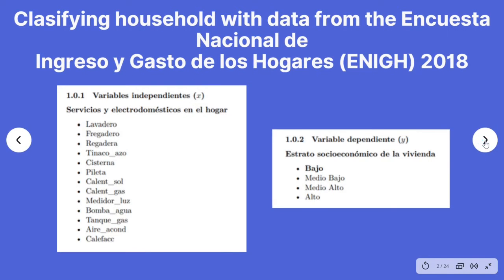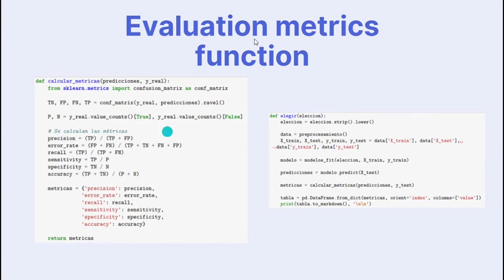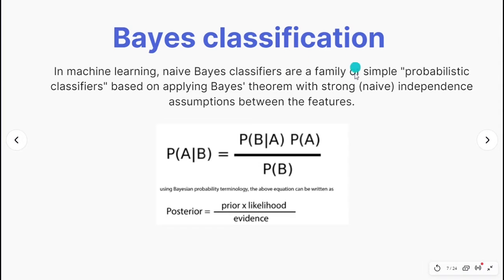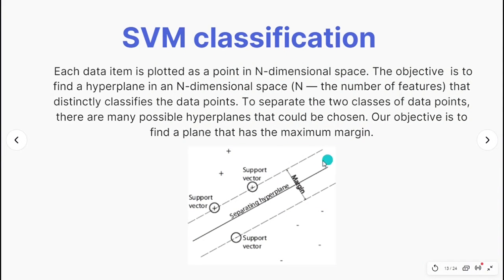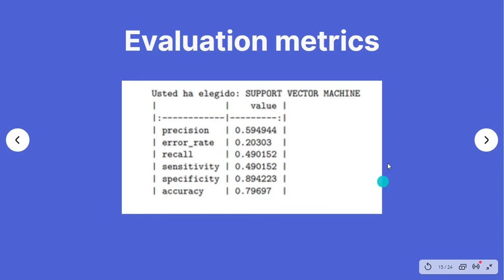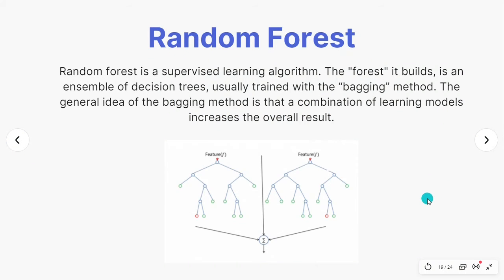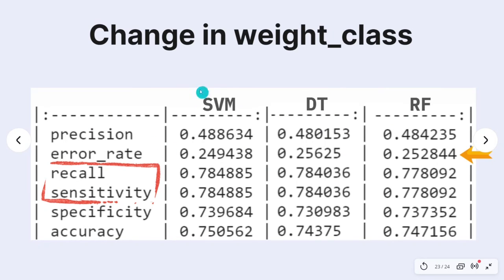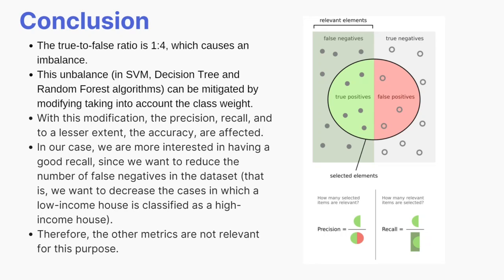Clasifying household with data from the Encuesta Nacional de Ingreso y Gasto de los Hogares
para la materia de Data Mining